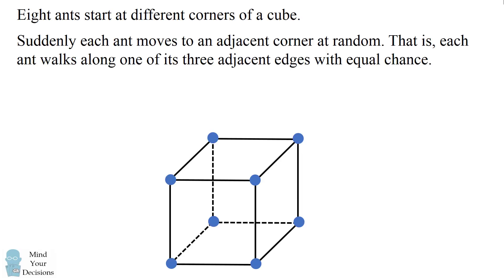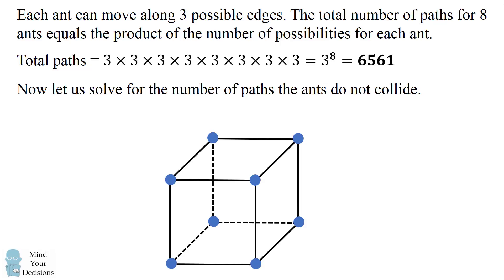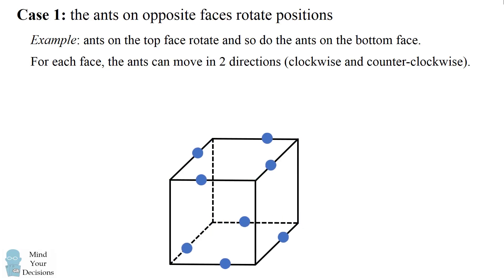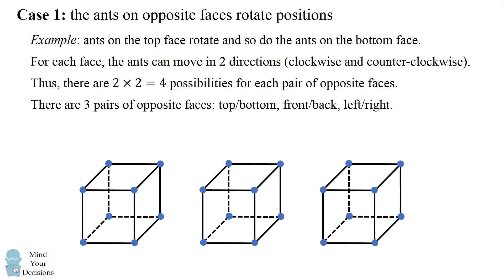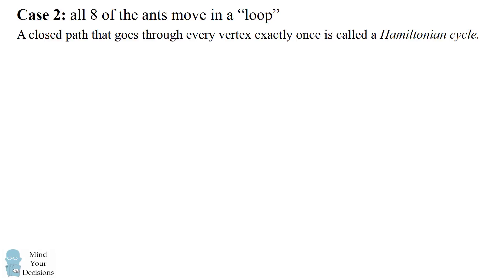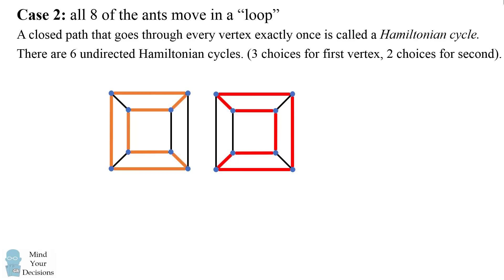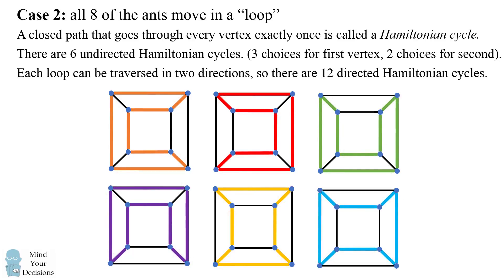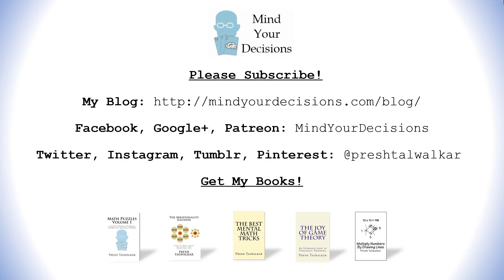HARD Math Riddle - Can You Solve The Ants On A Cube Puzzle?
Dave Carpenter sent me this problem by email and it's a really fun problem--I actually miscalculated the answer on my first attempt! If eight ants on corners of a cube each randomly move to an adjacent corner, what is the chance none of the ants collide?

*The video originally posted had the wording, "What is the probability that none of the ants collide? In other words, what is the chance that the cube has one ant at each corner after the ants move?" Some people were confused by the second sentence, as two ants could swap corners with colliding. The puzzle is about the ants not colliding. To remove any ambiguity, I re-uploaded a video without the second sentence.

I thank Steve for independently deriving the solution.

My Books